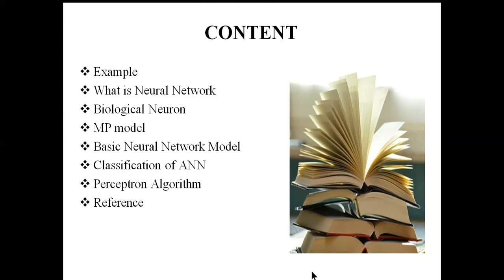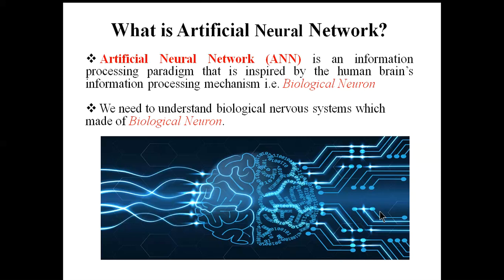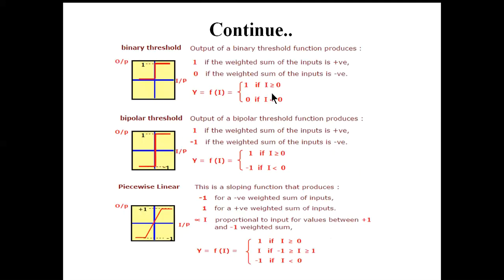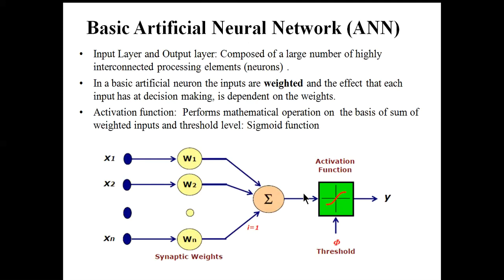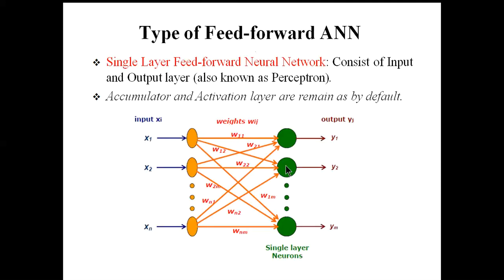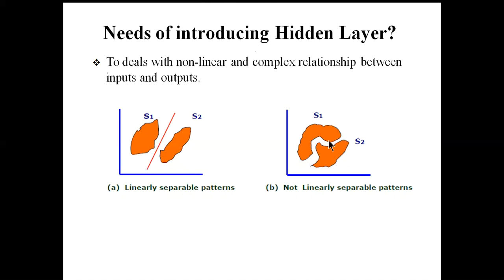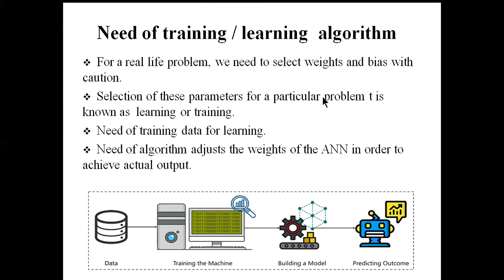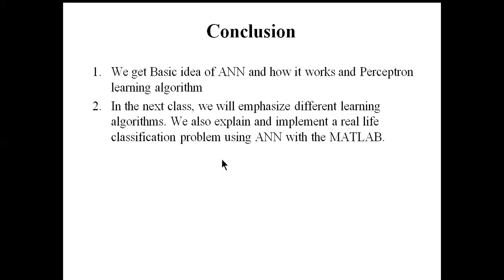Artificial Neural Network, Types of ANN & Perceptron (Lecture-02 on Artificial Intelligence)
Topics Covered:
1. Real Life Example
2. Biological Neuron
3. MP model
4. Basic Artificial Neural Network Model
5. Classification of ANN
6. Perceptron Learning Algorithm
7. Conclusion

By Dr. Sudip Mandal
Assistant Professor
Pin-735102